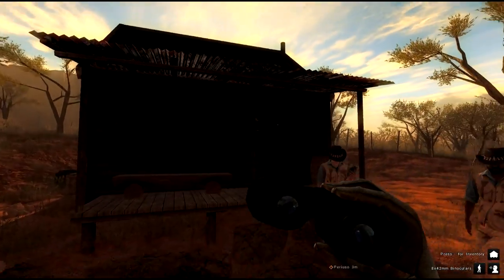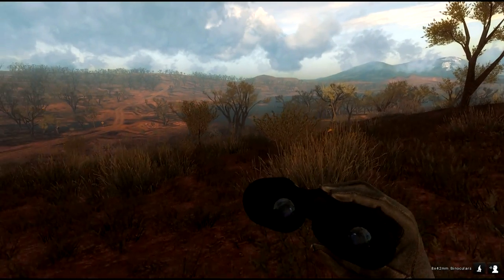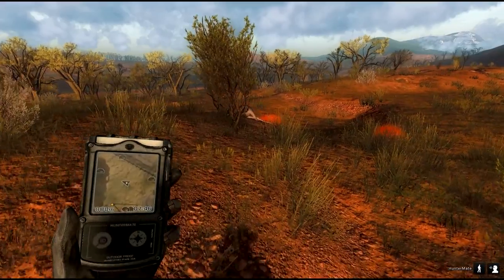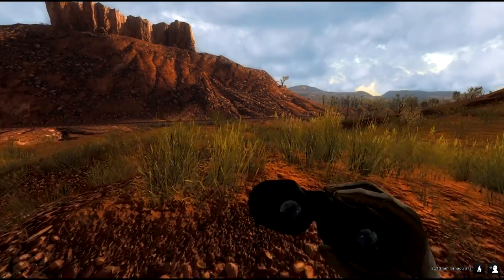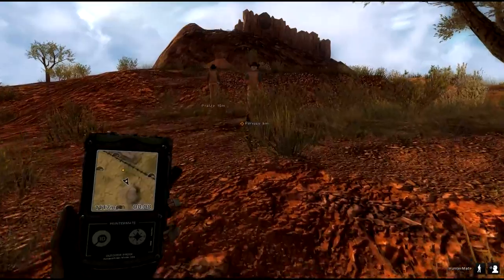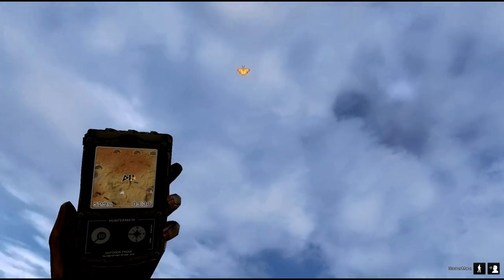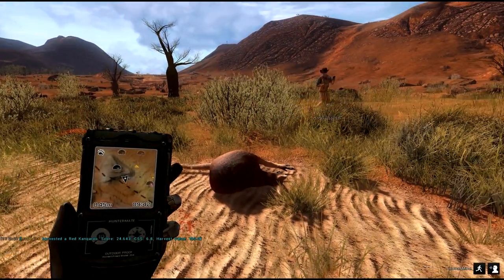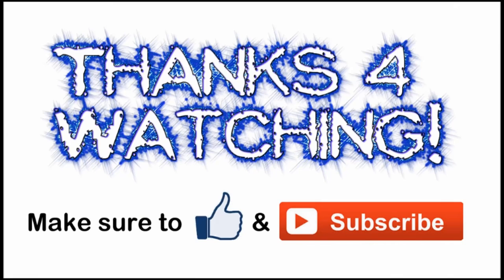AUSTRALIA / EW Dev hugging a ROO! English Live Stream - theHunter Classic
Pre-Release Live Stream of the new Australia inspired reserve Bushrangers Run, seen from the HooCam. Lots of kangaroo shooting! EW Developer hugging a roo! Watch in HD!